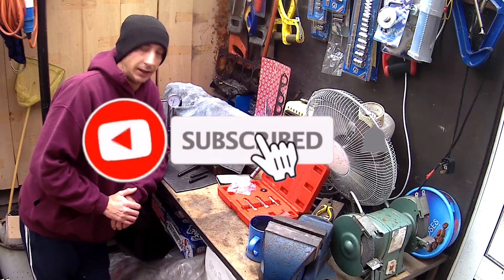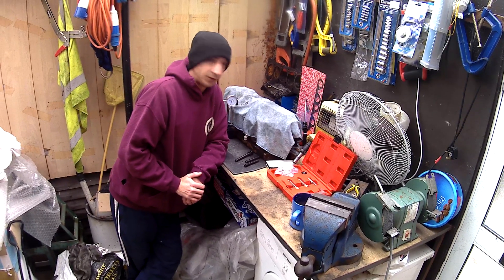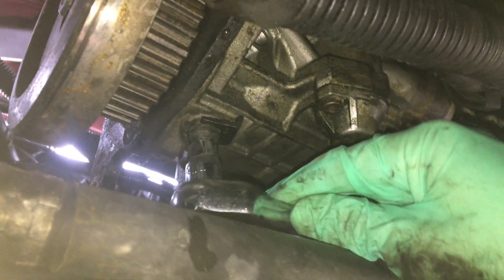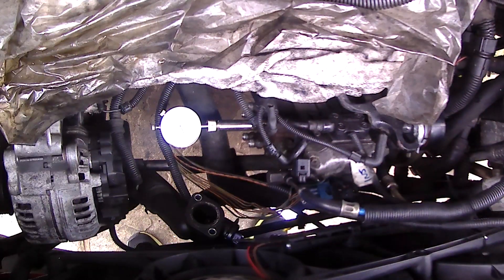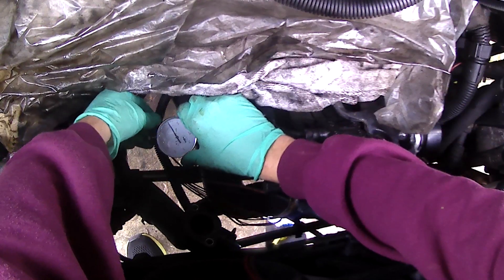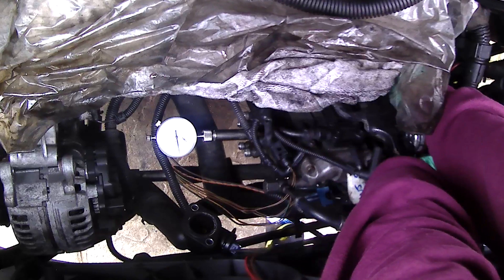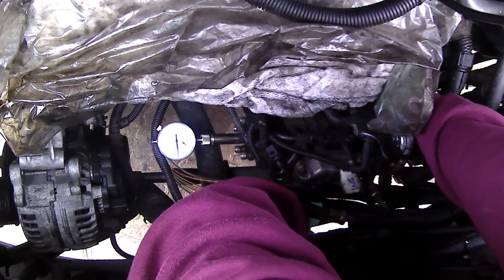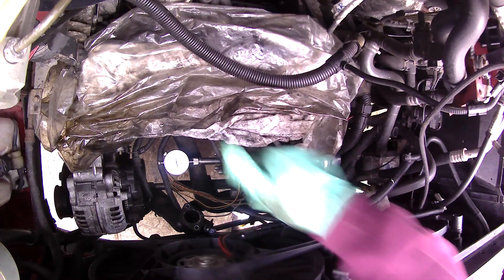Bosch Diesel pump timing//ACV Engine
In this episode working on fixing my VW T4 2.5tdi ACV engine, I decide to set the diesel pump timing now rather than when the cylinder head is fitted because I think it will be easier to do now with the head out of the way. To be fair this is that a hard a job but you will require a dti gauge and adaptor.
Matt

Tools required

10mm 12mm 13mm socket and ratchet
21mm on a breaker bar
Tool to hold the cam pump pulley
21mm spanner
DTi gauge
27mm socket to turn the engine from the crank/damper pulley

Quick description
   You fit the DTI to the back of the injection pump through the timing port via a threaded adaptor that fits between the injector pipes in the pump head
Then Pre load the DTI
rotate the engine backwards(anti-clockwise) till the DTI needle stops moving.
Zero the gauge.
Rotate the engine back up to TDC.(clockwise)
measure the reading on the DTI
The measurement you are expecting (or aiming for) is .55mm.

If the measurement in more than .55mm the timing is too far advanced.

If the measurement is less than .55mm the timing is retarded.

Slight adjust can be made from the idle pulley, I wouldn't recommend to do this.

To adjust the timing you do the following.
Slacken the pump lock bolt via the 10mm headed bolt, remove wedge and nip up.
Slacken injection pump timing belt at the cam pulley.
Hold spanner on the injection pump sprocket pulley and slowly undo the pump lock.
Set the DTI to desired position.
lock pump by tightening the bolt.
Tighten cam pulley.
undo pump lock and refit wedge.
Recheck timing.
Once you are happy that the basic position is set, make sure all pulleys are tight, and the pump lock set to unlocked.

You can purchase a dti timing kit by following this

This is not a guide or how to.

Due to factors beyond the control of Twiggs T4, I cannot guarantee against improper use or unauthorized modifications of this information. Twiggs T4 assumes no liability for property damage or injury incurred as a result of any of the information contained in this video. Use this video at your own risk. Twiggs T4 recommends safe practices when working on vehicles and or with tools seen or implied in this video. Due to factors beyond the control of Twiggs T4, no information contained in this video shall create any expressed or implied warranty or guarantee of any particular result. Any injury, damage, or loss that may result from improper use of these tools, equipment, or from the information contained in this video is the sole responsibility of the user and not Twiggs T4.